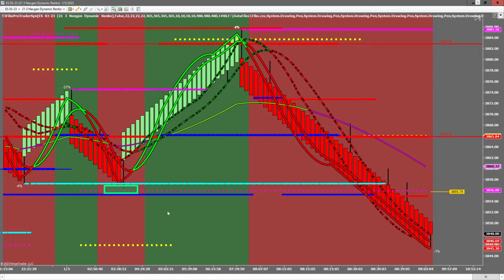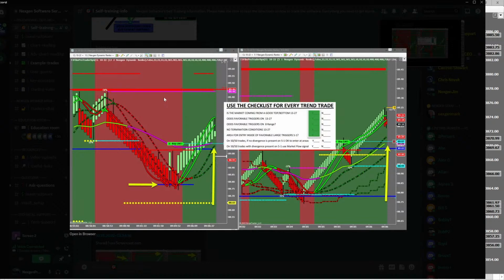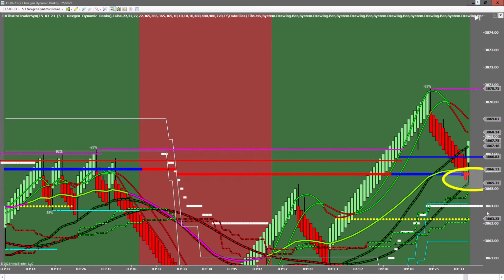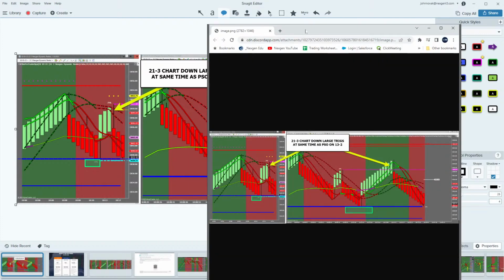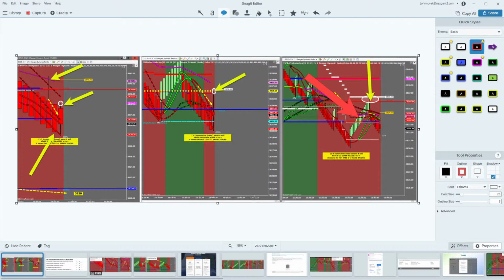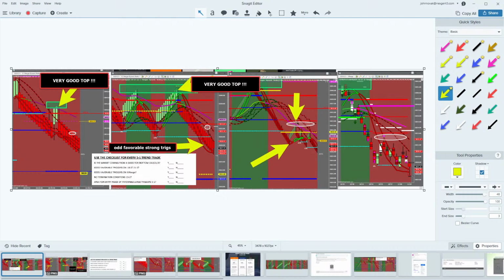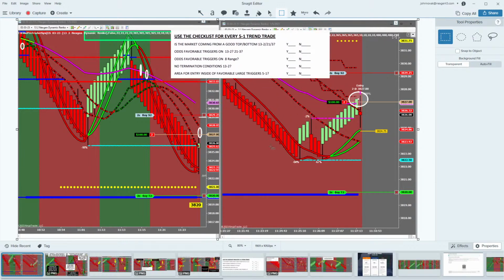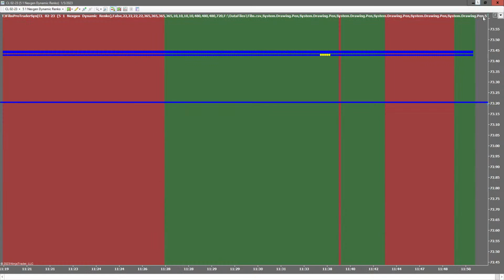Nexgen Software Educational Room 1-5-2023